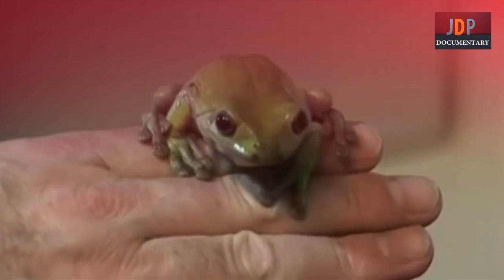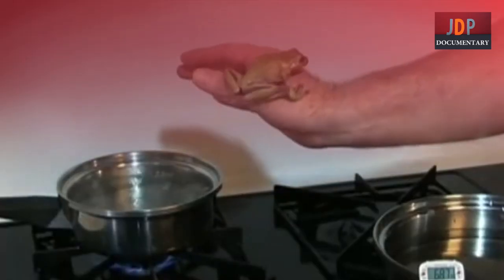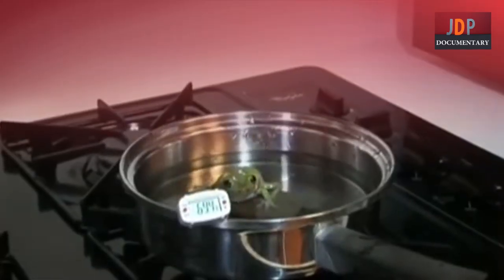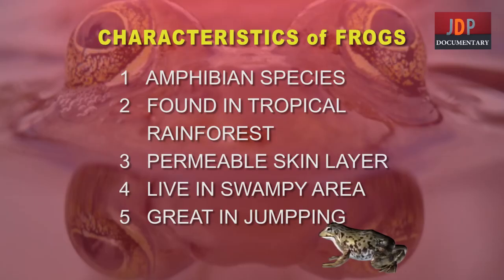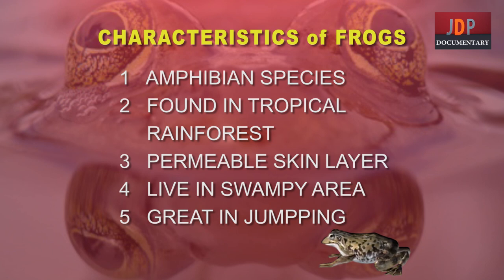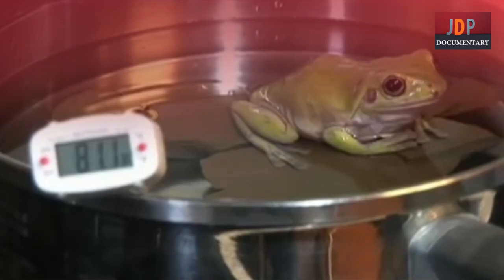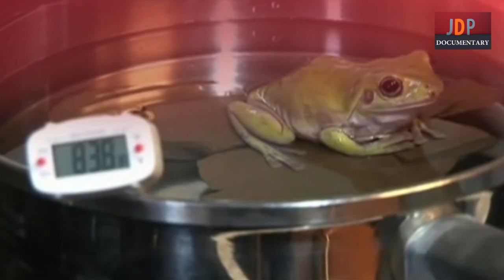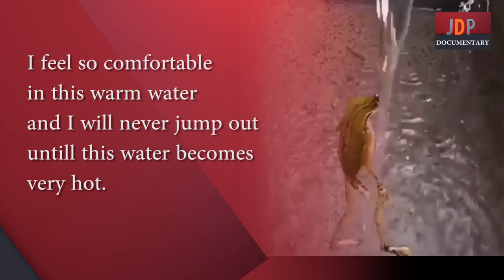how to stay away from negativity ads views jdpdocumentary, kofitv, zionfelixtv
JDP DOCUMENTARY, We write Documentary on CELEBRITIES and the NATURE to Educate and Entertain you. THANKS